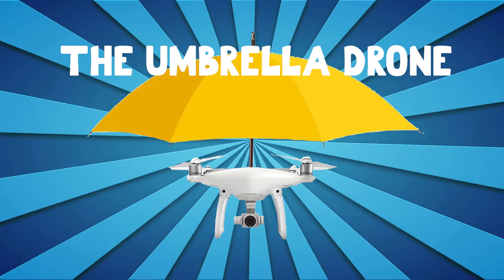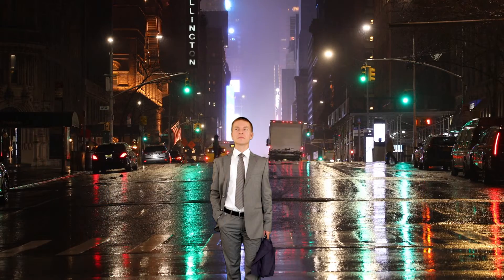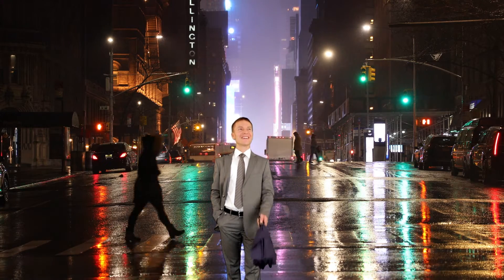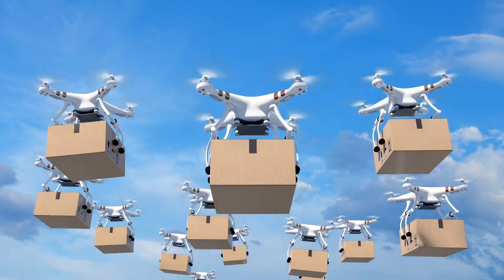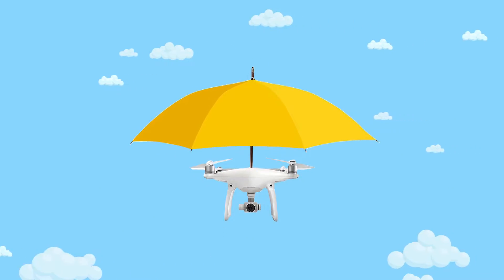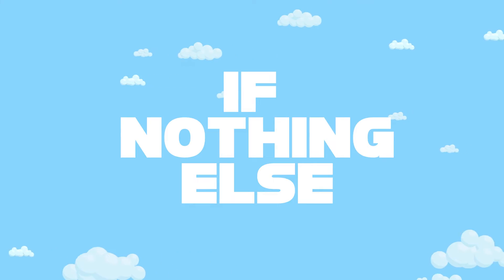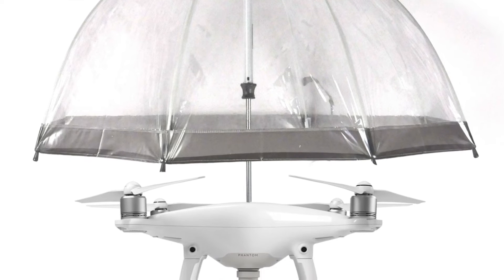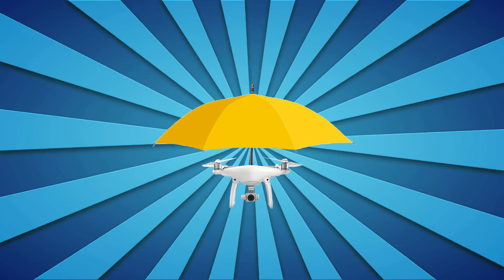DX Useless Gadgets || The Umbrella Drone